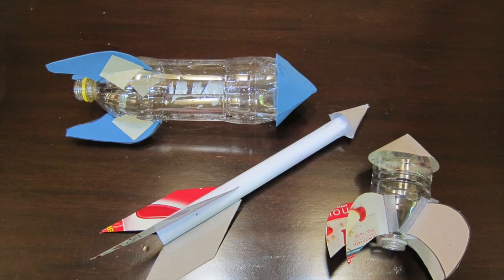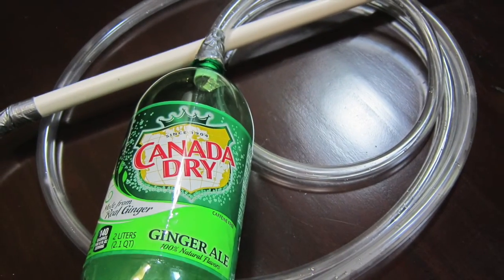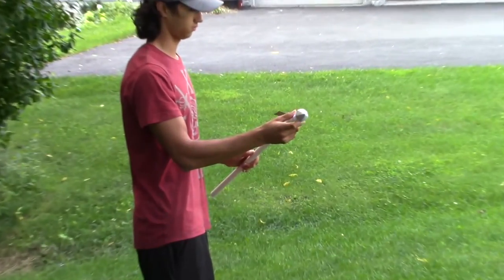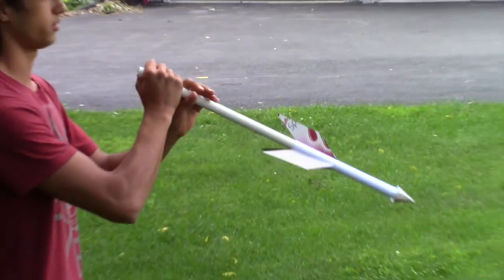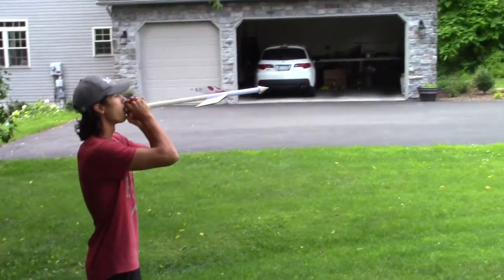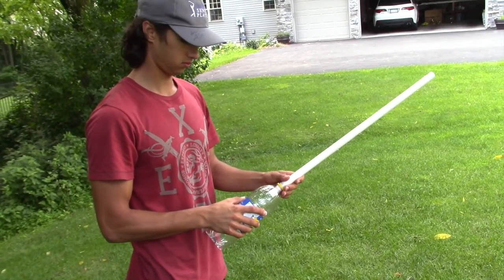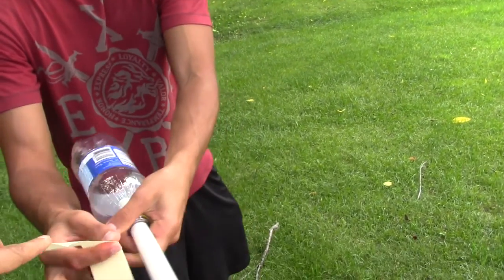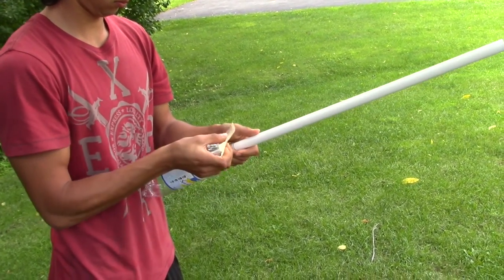Air Powered Rockets Part 2: Three Easy Launchers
This video shows you three easy rocket launcher designs using 1/2" PVC pipe. It is part 2 of the instructional video series for the Air-Powered Rocket design project, one of the projects in our Summer Design Challenge for Kids. Please note, our steam design lab website is no longer active.